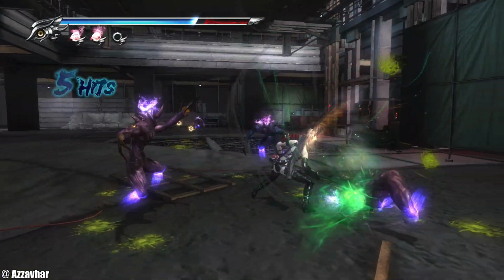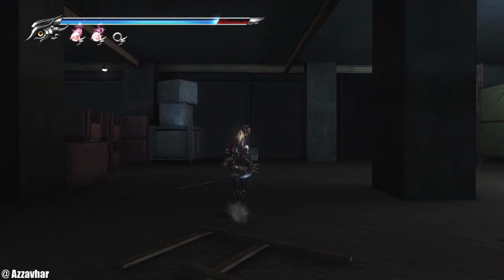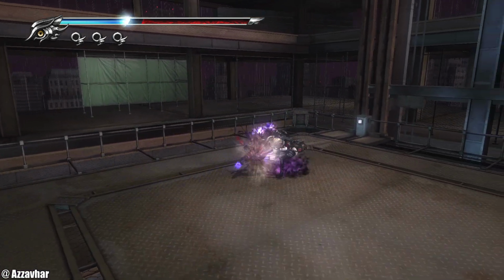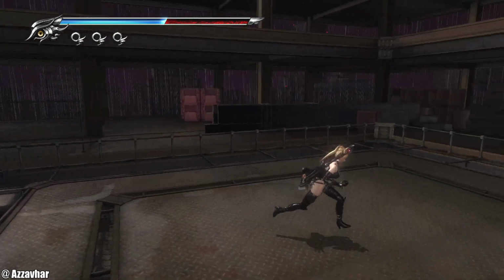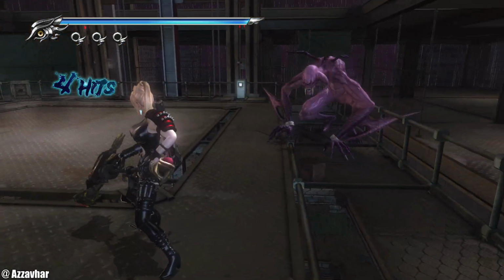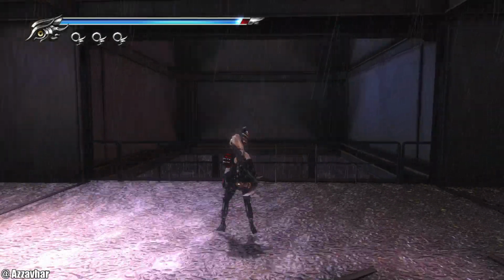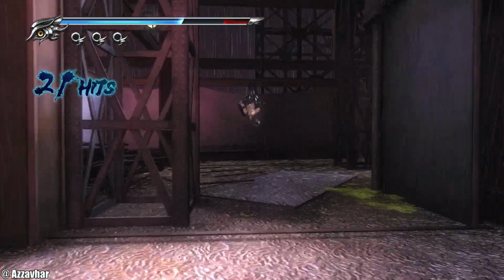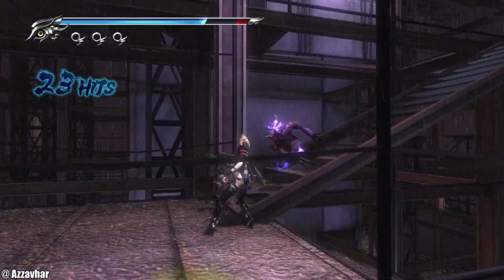Chapter 8 - 100% Walkthrough - Ninja Gaiden Sigma 2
In this video series we will work through Ninja Gaiden Sigma 2 on the Ninja Gaiden Master Collection. We're playing this on PC with an Xbox One controller plugged in to the PC.

⚡ We will be getting all health upgrades, all ninpo upgrades and all 30 crystal skulls.

🔥 I'll also be giving hints, tips and combat tactics along the way in order to help with the battles.